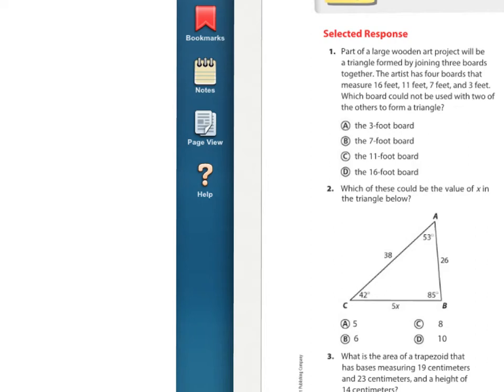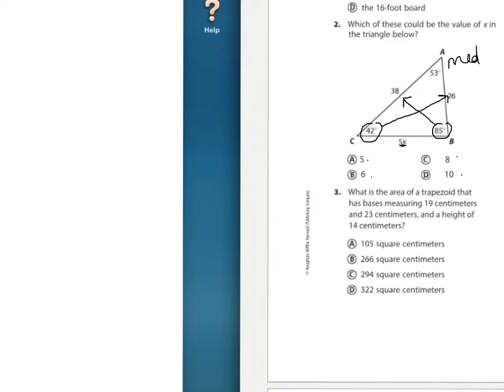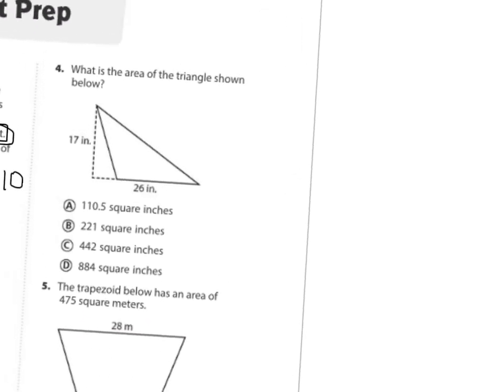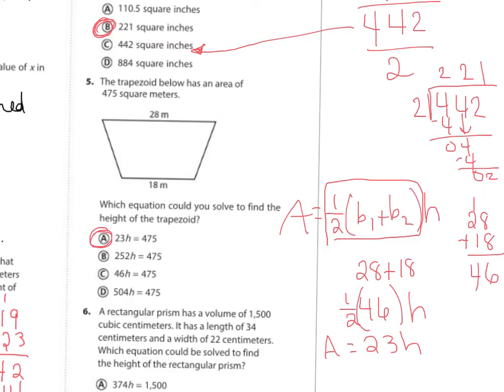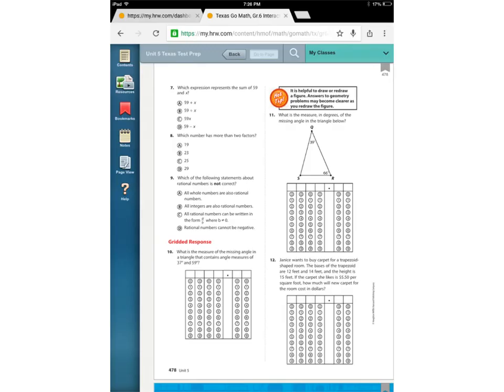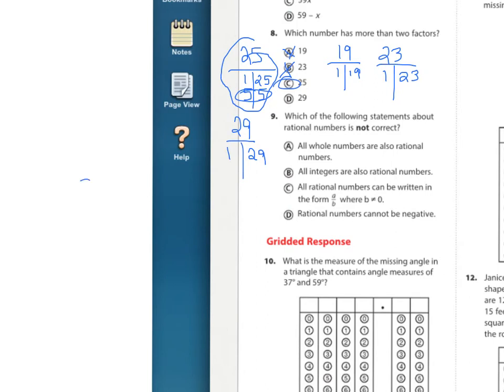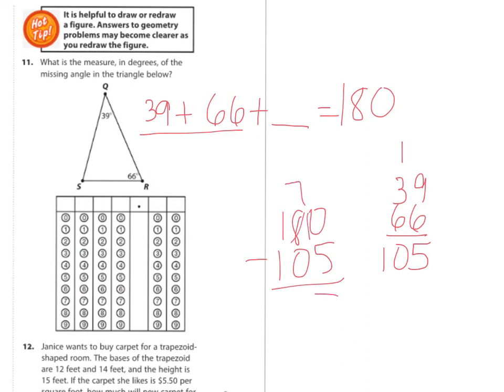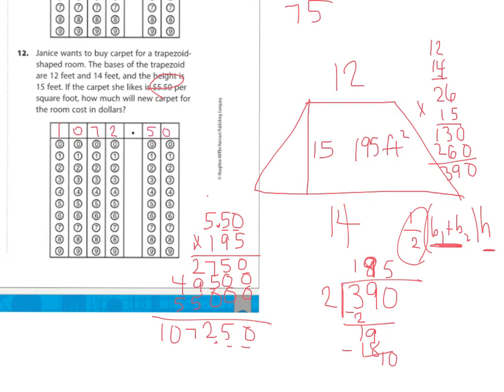Module 15 & 16 Unit 5 test